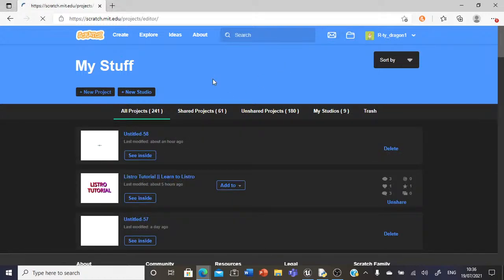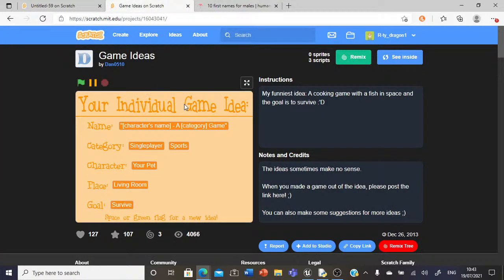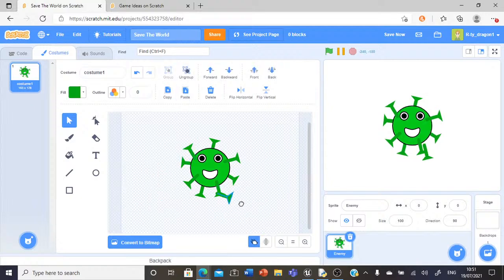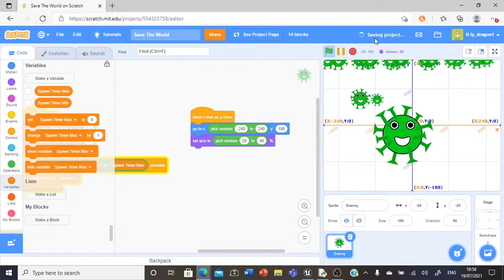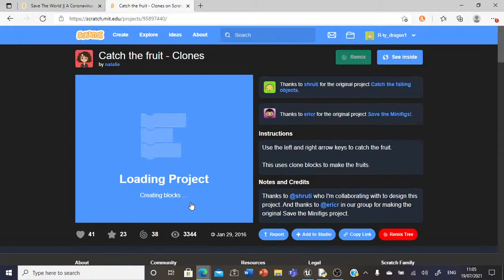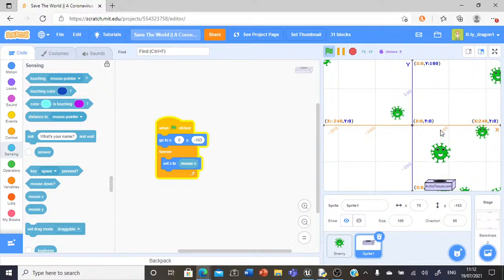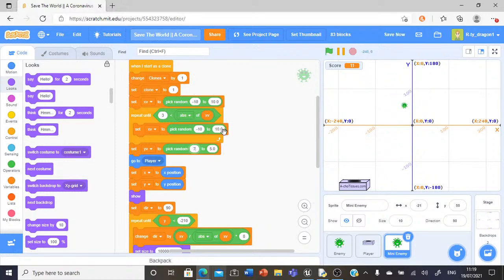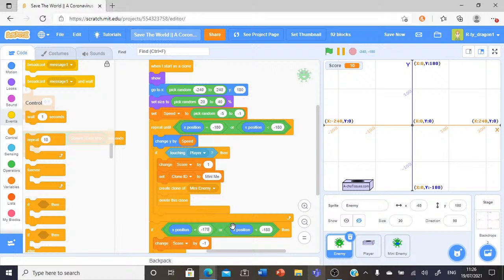Doing Scratch Tutorials Live